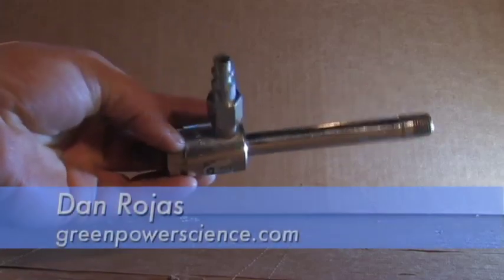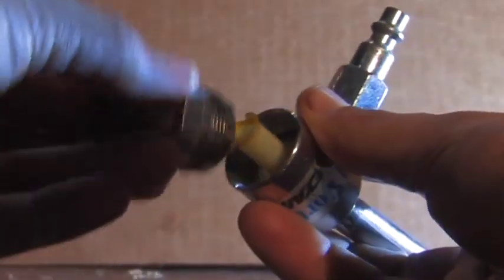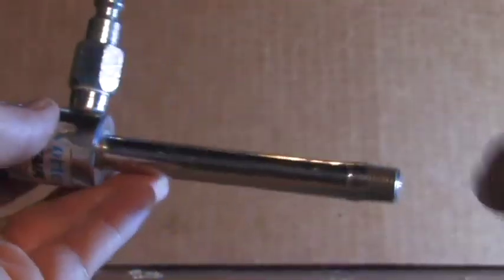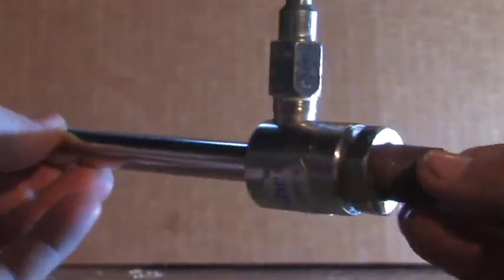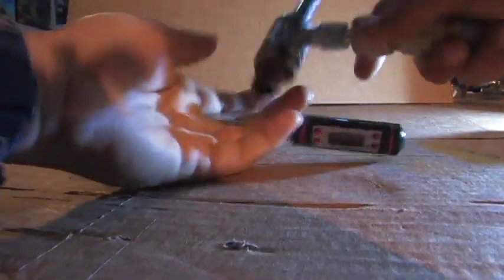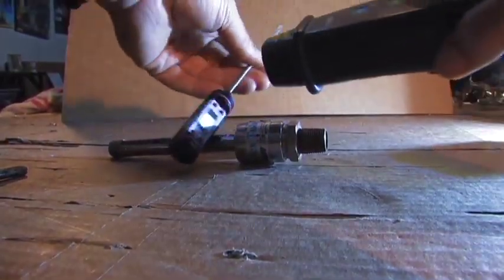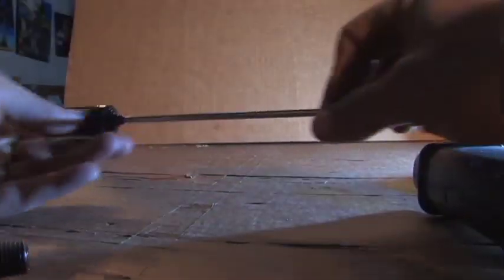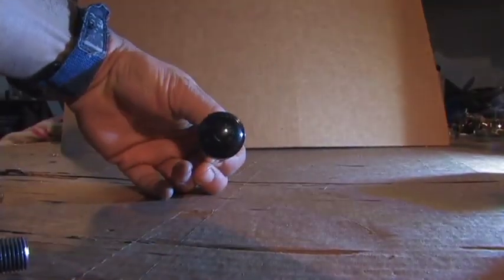17,000 RPM turbine digital thermometer Tesla vortex style turbine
This is a Vortex tube that is designed for cold generation applications from compressed air. I am using the vortex to spin a thermometer at 17,000 rpm with only vortex air surface contact and no turbine blades.

This appears to be a more efficient method of spinning flywheels.

This discovery lead me to the new EASY DIY STEAM TURBINE

One Inch Diameter = Circumference of 3.14 inches
@ 17,000 rpm x 3.14 = 53,380 inches per minute
divided x 12 = 4,448 feet per minute
divided x 5,280 = .842 mile per minute
.842 x 60 = 50.5 miles per hour top speed.

Not bad for a non contact blade free turbine.